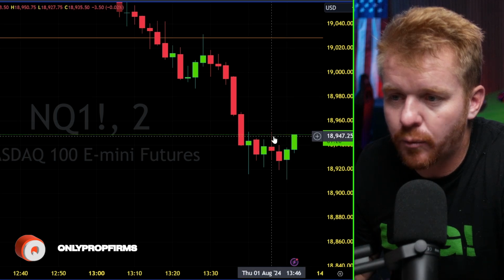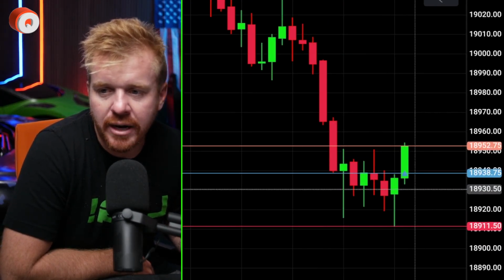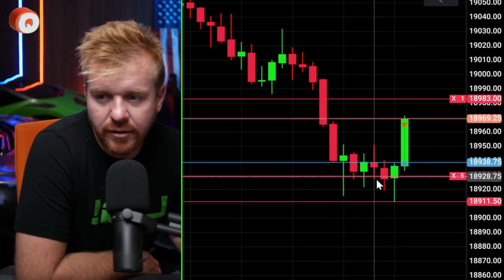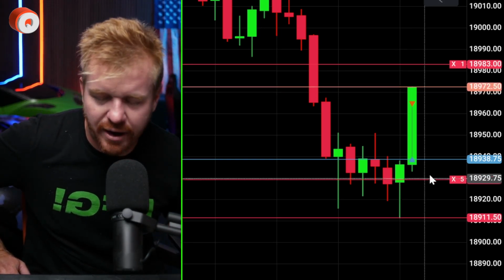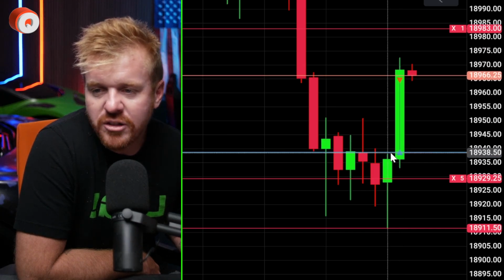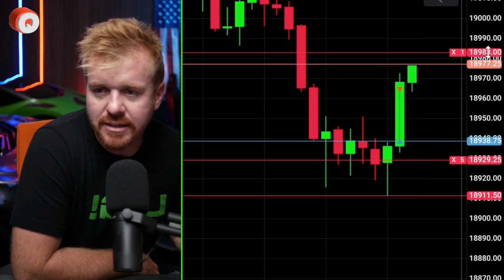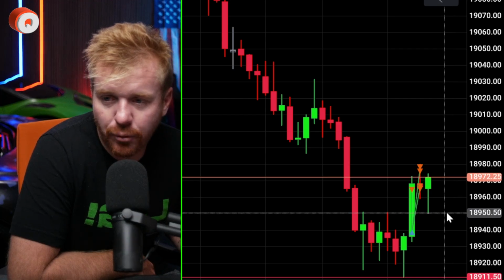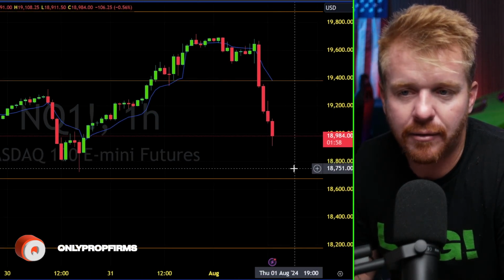8. decembra 2024